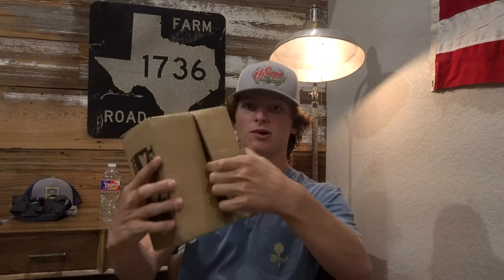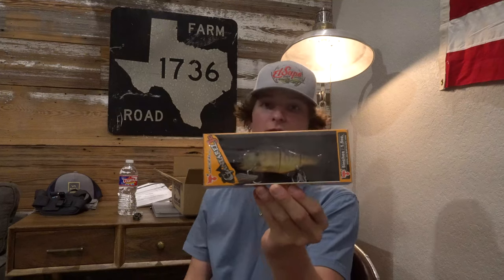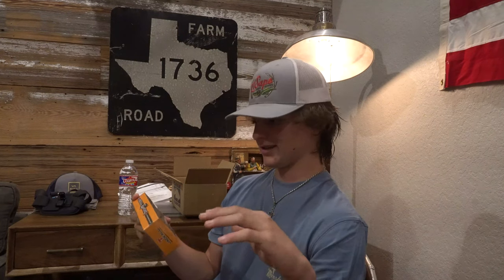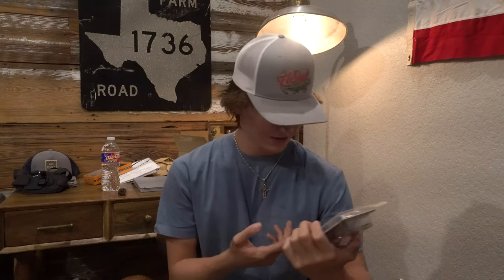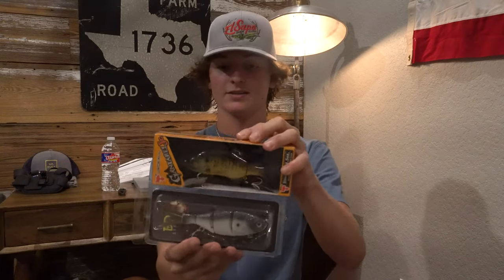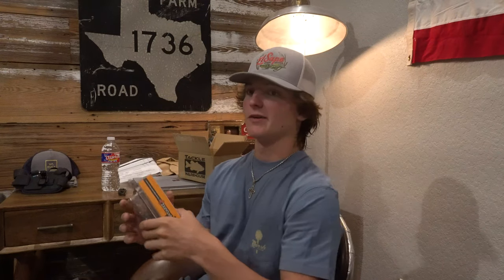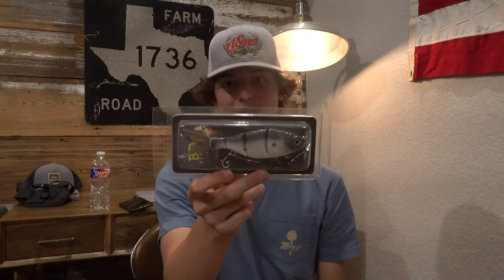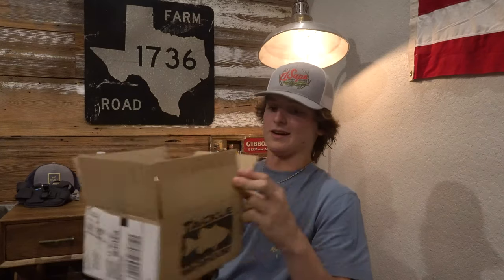Tackle Warehouse Unboxing and Insta Q&A!!!!